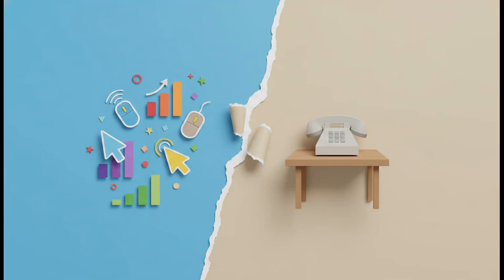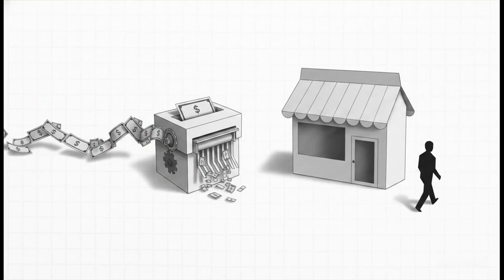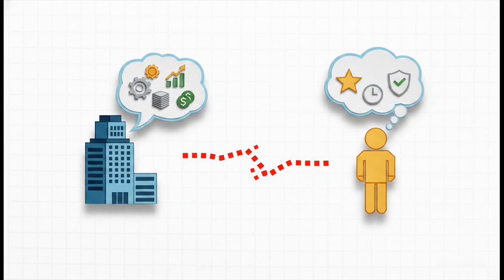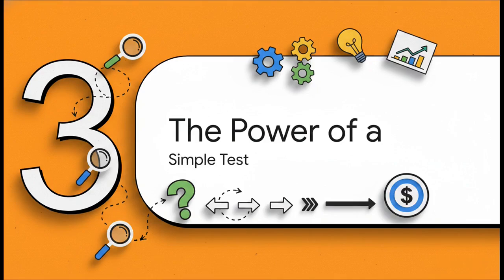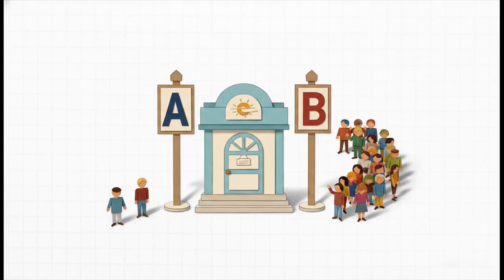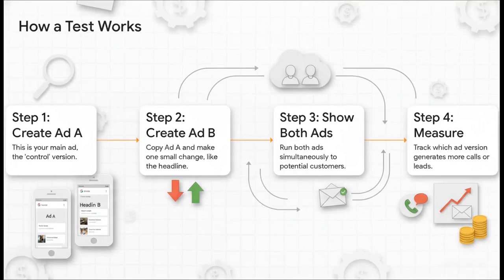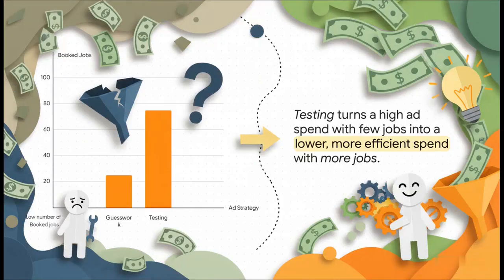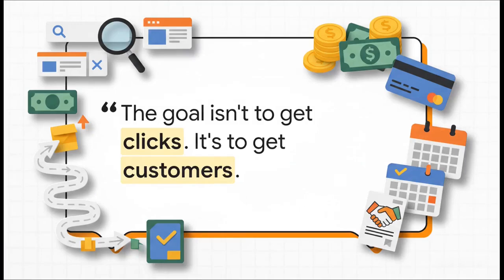The Guesswork That’s Costing You Jobs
Most service businesses run ads based on what they think works.

But that’s where the problem starts.

In this video, we break down why guessing in your Google Ads leads to wasted spend - and how simple testing can turn that around.

Because what you believe your customers want…
and what they actually respond to… are often very different.

Here’s what we cover:
- Why “getting clicks” doesn’t mean your ads are working
- The gap between assumptions and real customer behavior
- How guessing leads to low-quality leads and wasted budget
- Why messaging matters more than most businesses realize
- What simple ad testing (A/B testing) actually looks like
- How small changes reveal what drives real calls
- Why testing leads to fewer wasted clicks and more booked jobs

Most businesses try to improve results by increasing budget.

But better performance usually comes from better decisions.

And better decisions come from data - not assumptions.